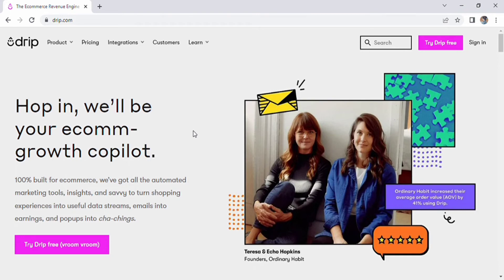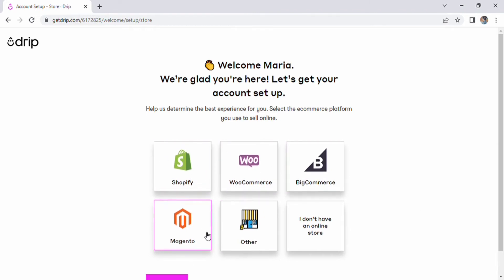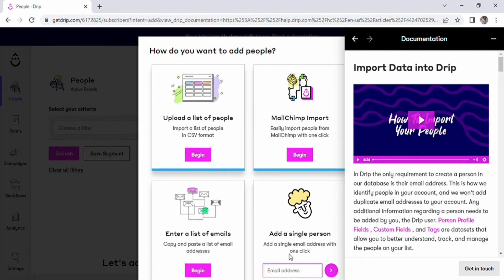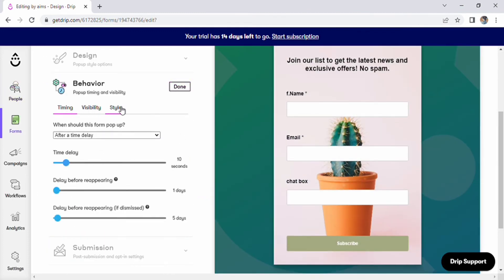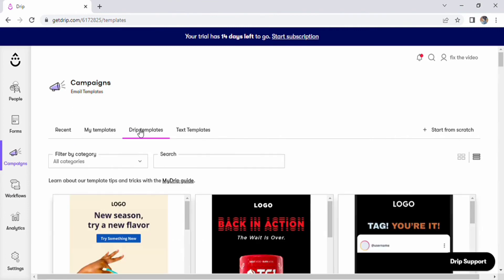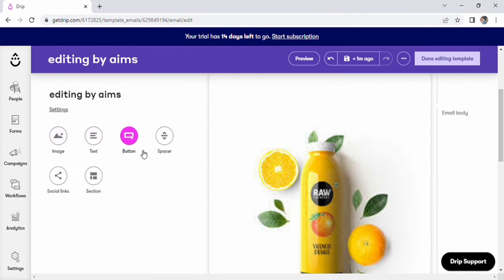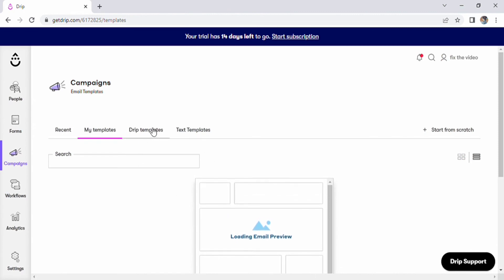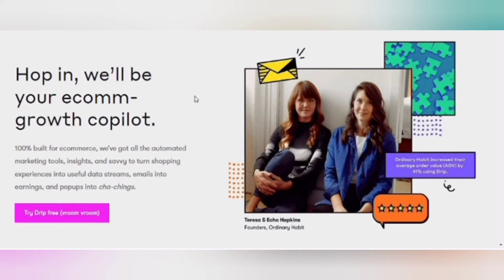Drip Email Marketing Tutorial | How to Use Drip as a Beginner 2025